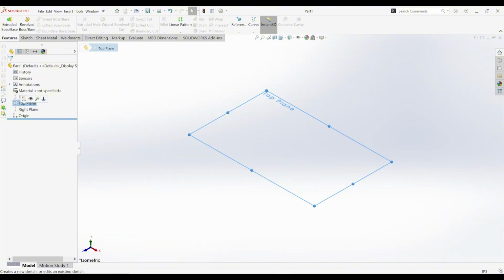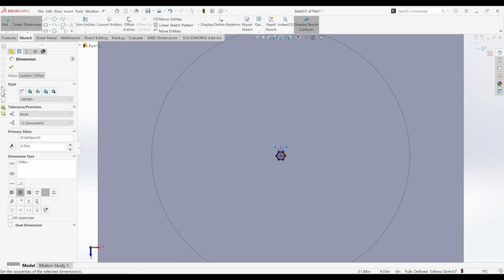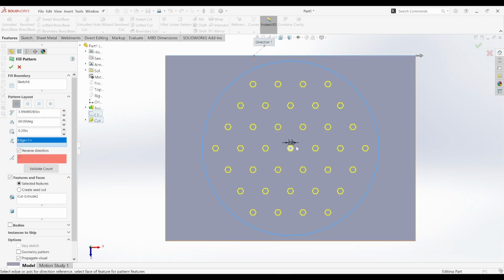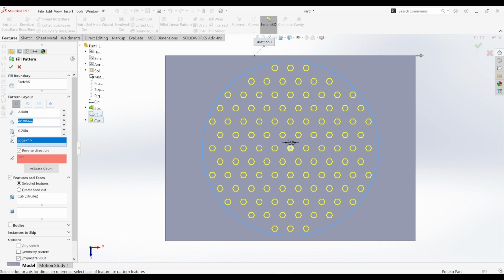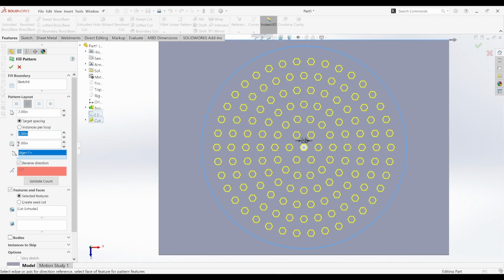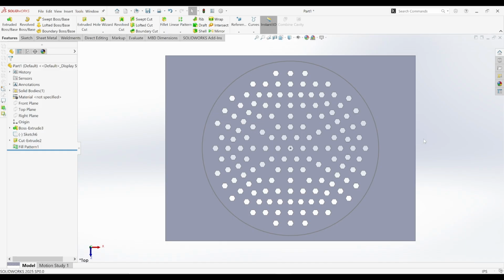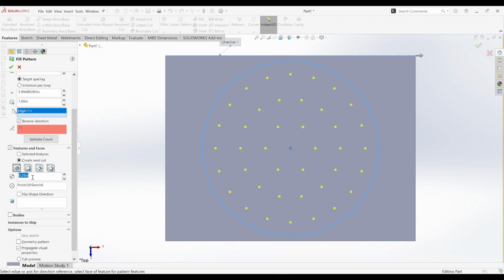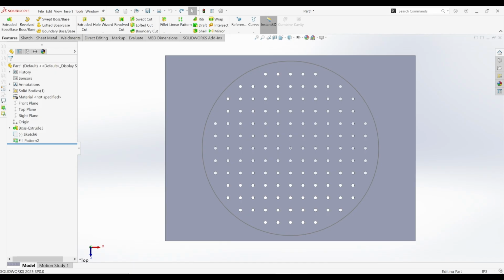SolidWorks Fill Pattern | SolidWorks Tutorial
Learn how to use the Fill Pattern in SolidWorks. This tool is the fastest way to populate features on your model. In this video, I’ll walk you through the steps of using the fill pattern feature in SolidWorks

⏱️ TIMESTAMPS:
00:00 - Intro
00:10 -  Setup
02:00 - Method 1: Fill Pattern of a Feature
07:50 - Method 2: Using "Create Seed Cut"
10:15 - Final Note & Practical Industry Applications